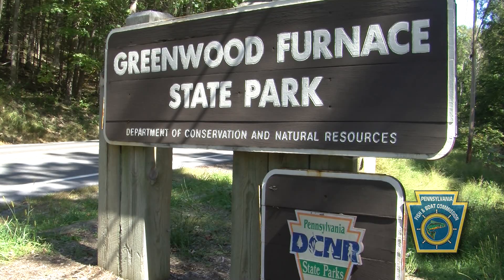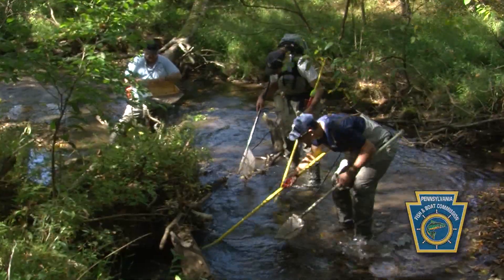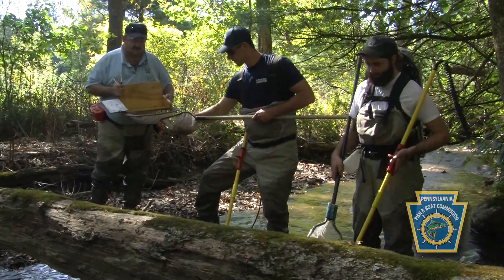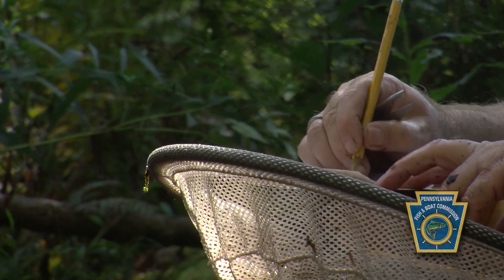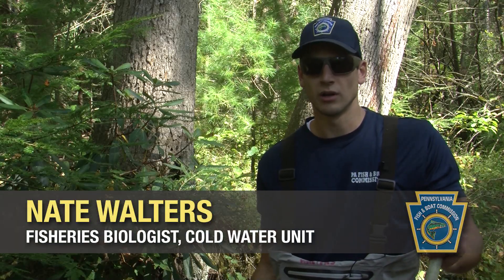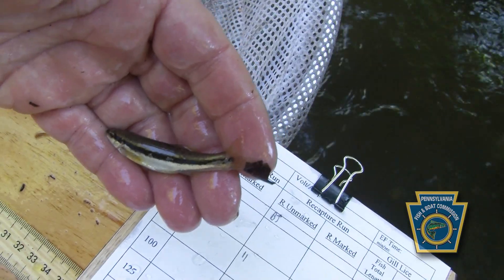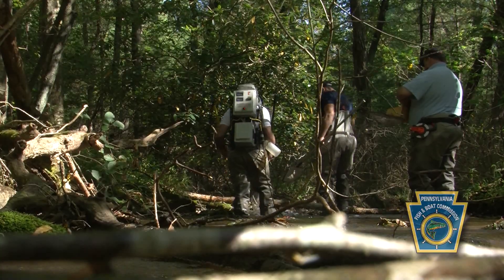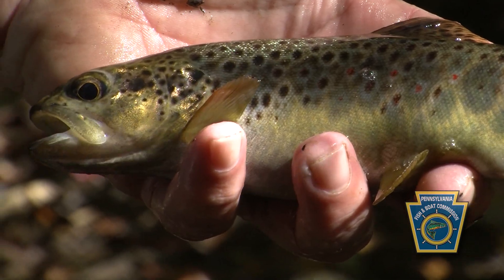Wild Trout Survey: East Branch Standing Stone Creek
The Pennsylvania Fish and Boat Commission conducts a wild trout survey along the East Branch Standing Stone Creek, located within Greenwood Furnace State Park in Huntingdon County, PA. To learn more about how the PFBC uses surveys like this to determine wild trout stream classifications,